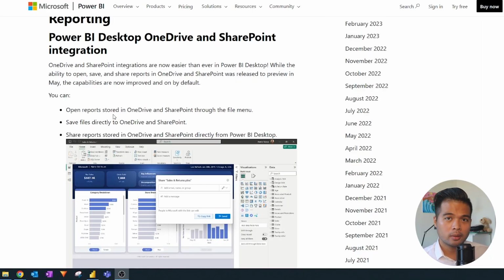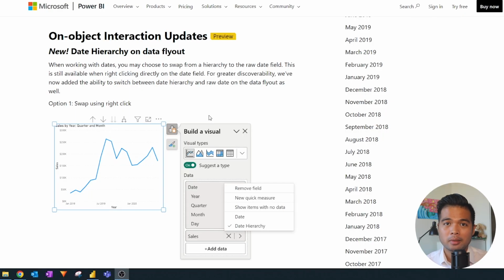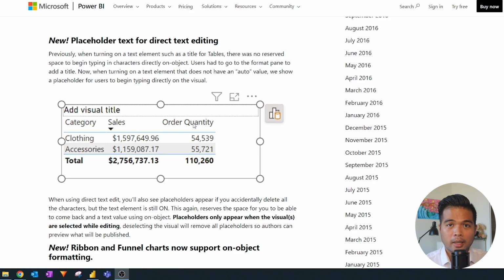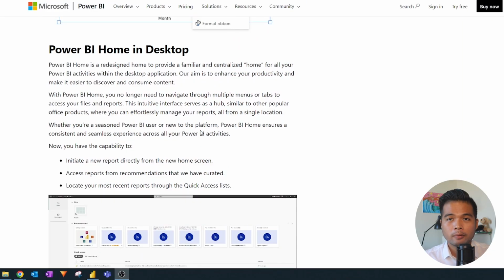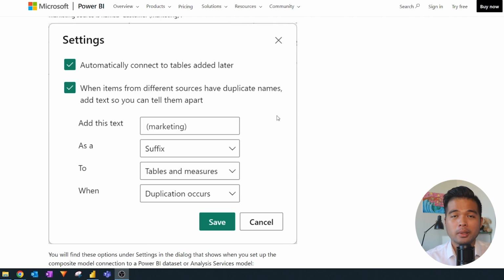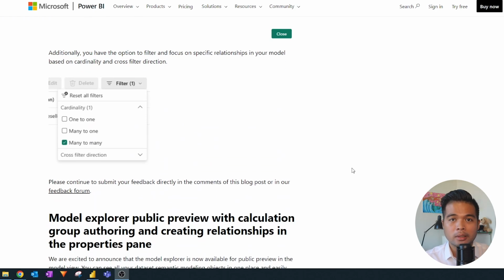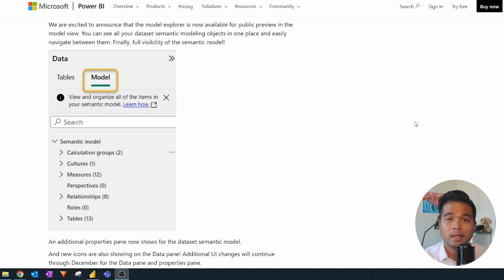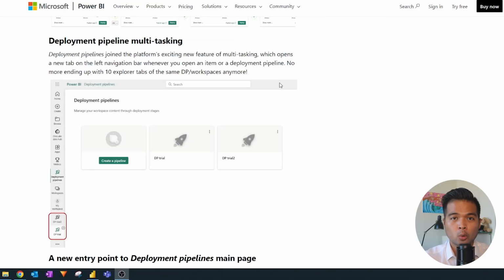OCTOBER 2023 UPDATE // Model Explorer, Updated Pipelines, New Home Screen AND MORE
Link to Full Blog Post

In this video were going to cover some of the new features that came out as part of Power BI's October 2023 Feature Update including the new model explorer, updated deployment pipelines and more

🕓 TIMESTAMPS
0:00 - Intro
00:37 - OneDrive and SharePoint Integration
01:47 - On Object Interaction
03:50 - New Home Experience
04:53 - Custom Rules on Duplication
05:58 - Manage Relationships
06:46 - New Model Explorer
08:11 - OneLake Data Hub update
08:36 - Deployment Pipelines